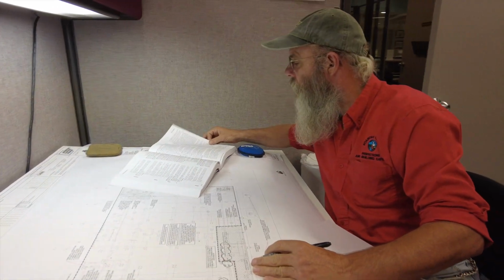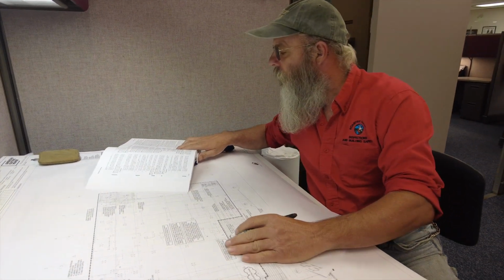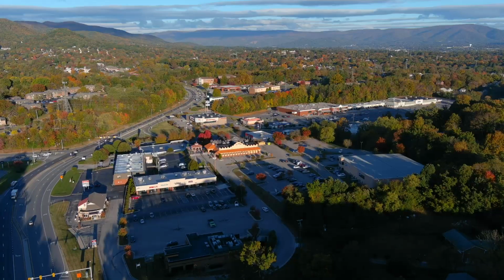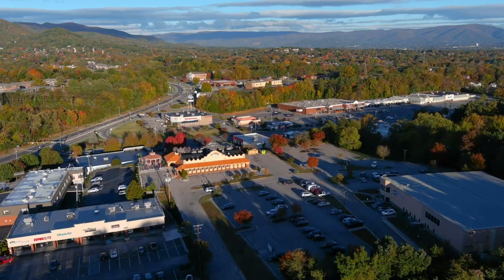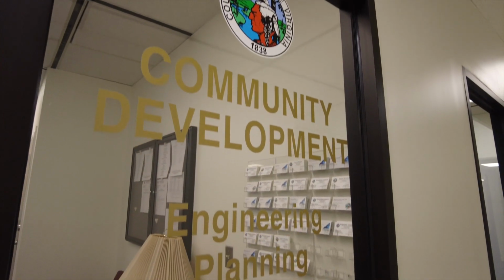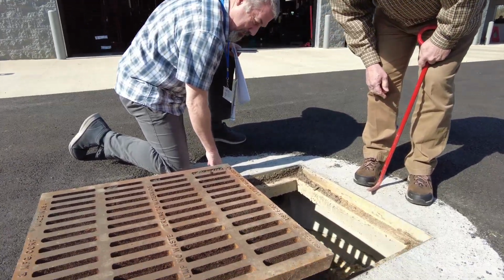Development Review: Roanoke County Development Services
Roanoke County's development review office helps developers coordinate project review documents throughout the approval process.  If you are unsure if the project you would like to do will work, Roanoke County can get all of the review departments (Engineering, Building Safety, Fire and Rescue, Zoning, VDOT, and WVWA) into the same room to give comments about a preliminary layout of your project.